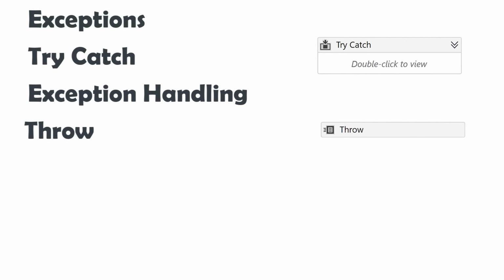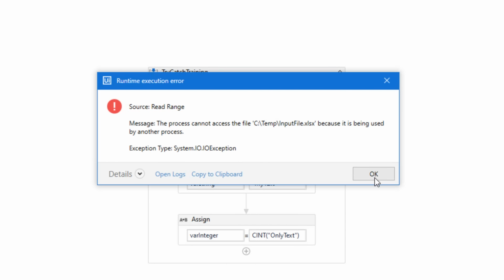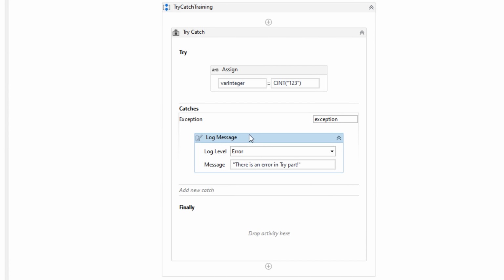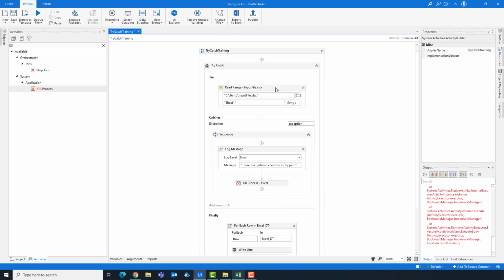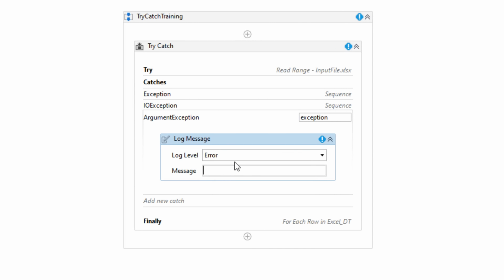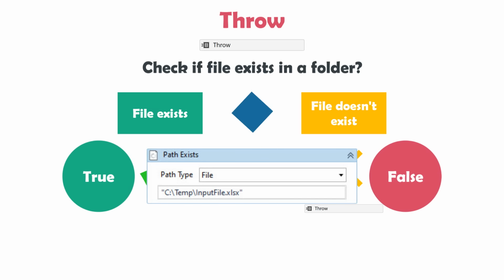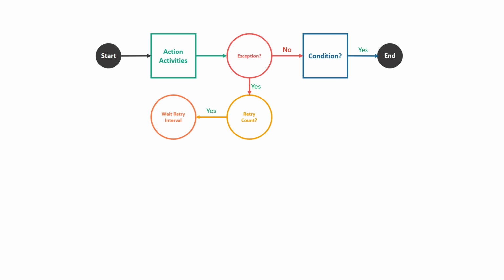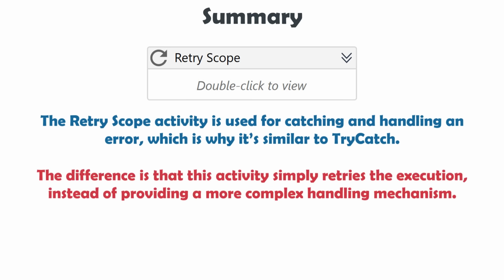UiPath | Try Catch Full Tutorial | Throw | Rethrow | ContinueOnError | Retry Scope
👉 𝐄𝐧𝐠𝐥𝐢𝐬𝐡
● This video is about explaining different activities, which we use in UiPath to handle exceptions.
● You will learn in the video the following points:
➊ What does Exception mean and the difference between Exception and Compiler Error.
➋ Try Catch Activity
➌ Throw Activity
➍ Rethrow Activity
➎ ContinueOnError Property
➏ Retry Scope Activity

🕜 𝗖𝗵𝗮𝗽𝘁𝗲𝗿𝘀
► 00:00 Introduction
► 00:29 Exception Vs. Error
► 07:10 Exception Handling
► 07:54 Try Catch
► 29:33 Throw
► 31:07 Rethrow
► 32:52 ContinueOnError
► 34:35 Retry Scope
► 40:58 Summary

→ Exception Vs. Error